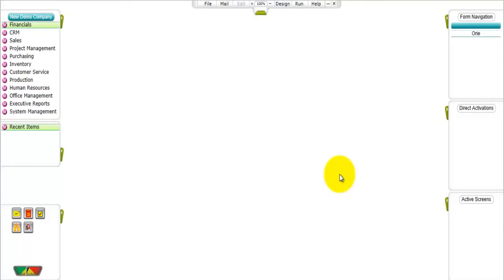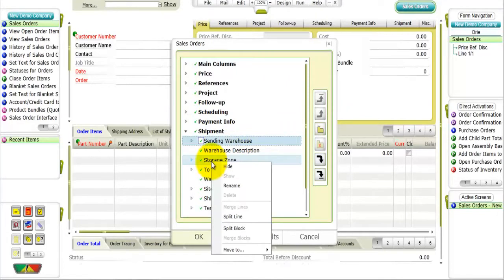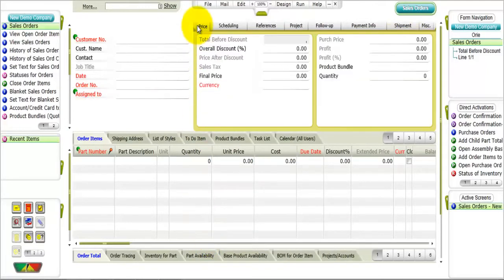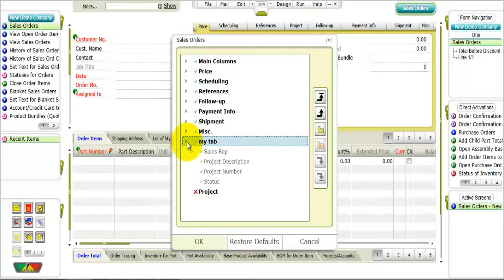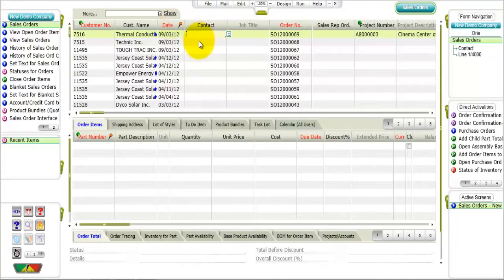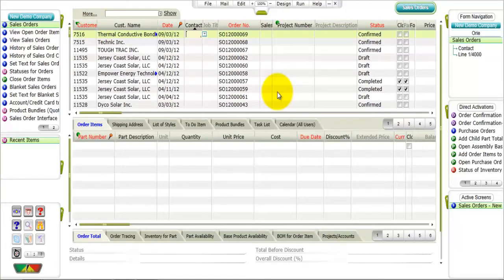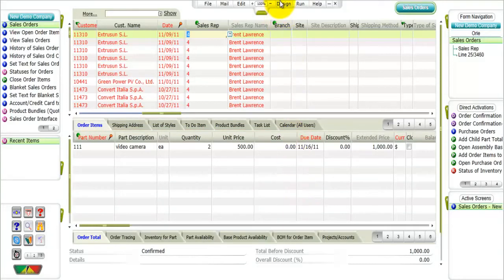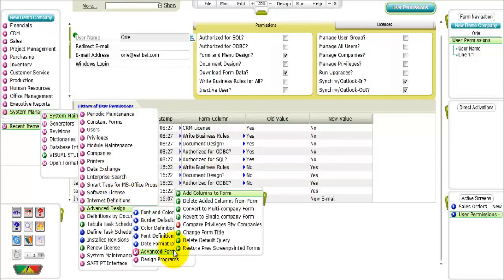Form Design in PriorityERP Software Solution